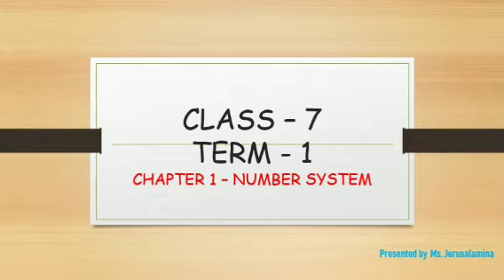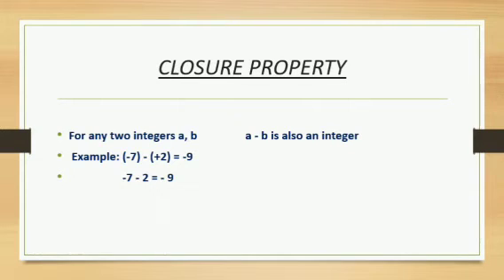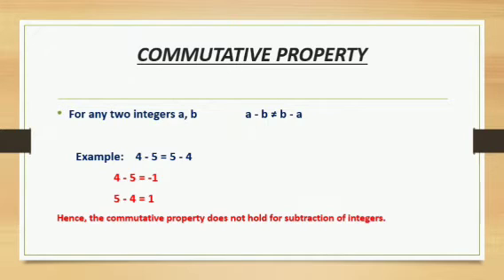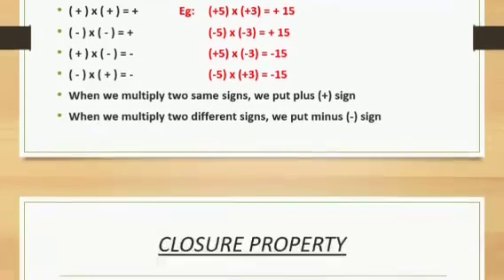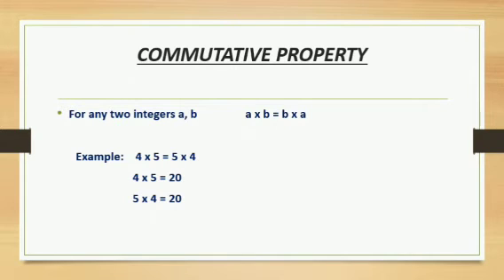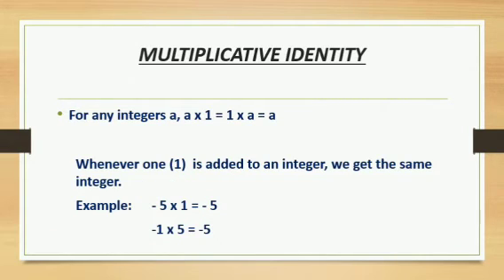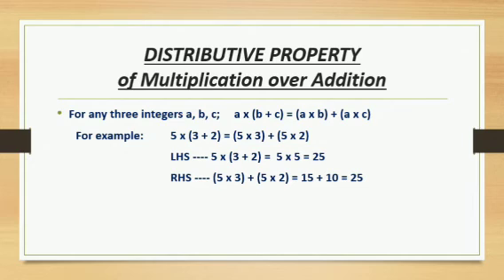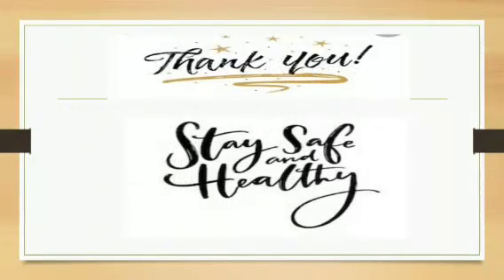7th std chapter 1 intro